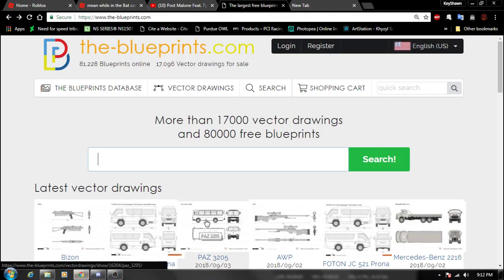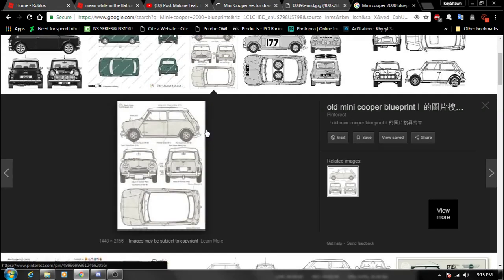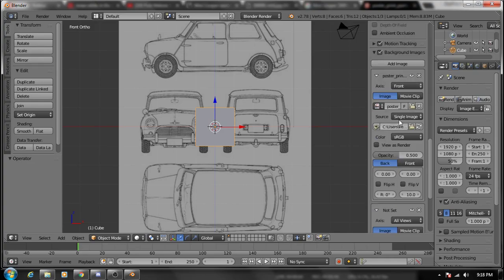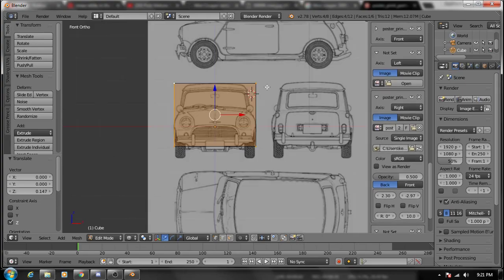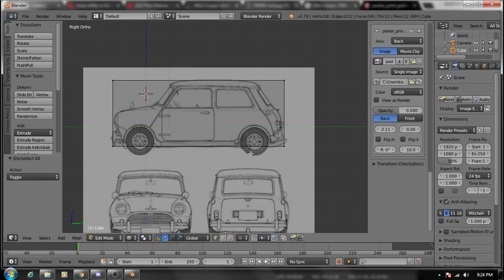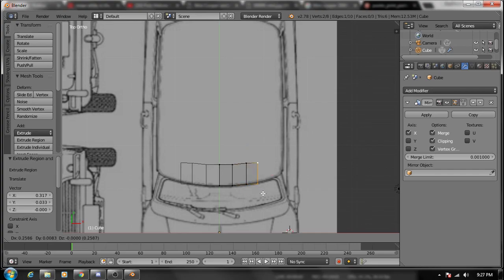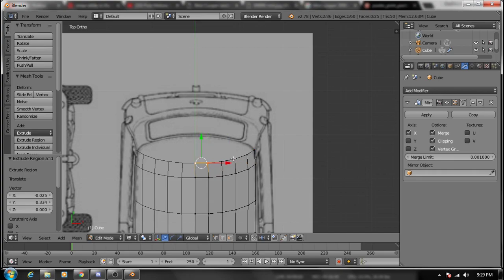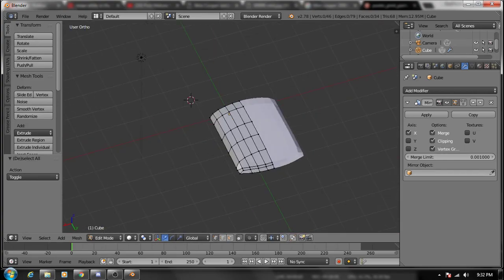Blender Setting up blueprints [Tutorial]